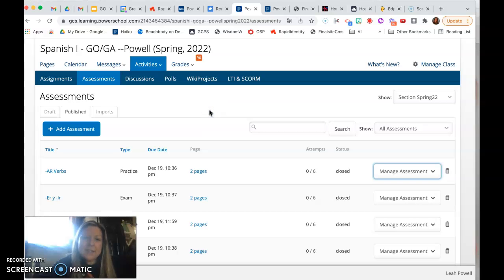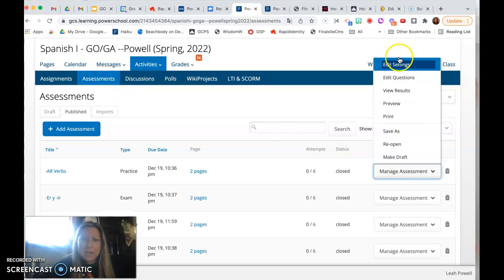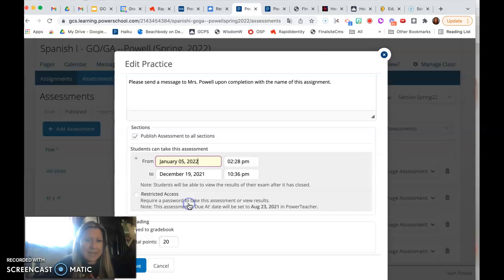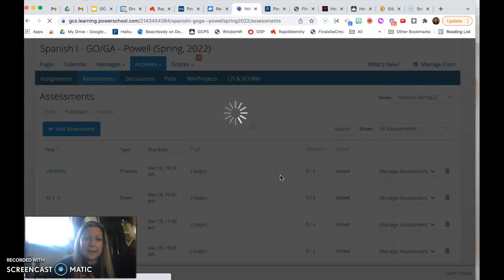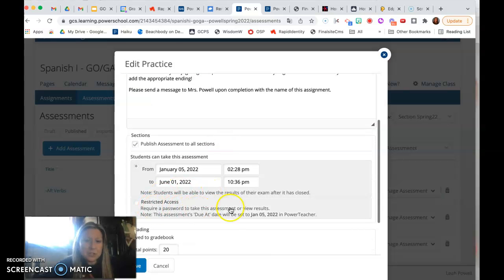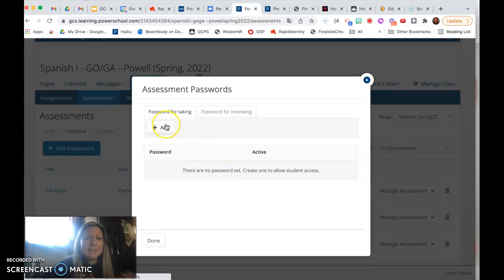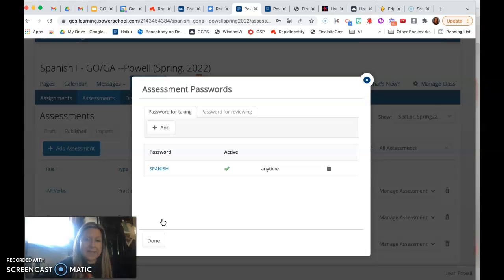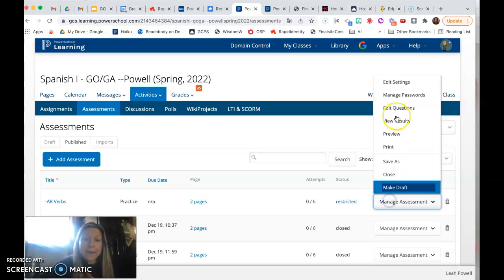Password Protect PSL